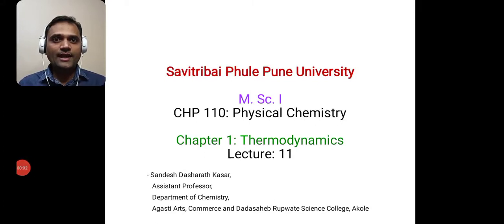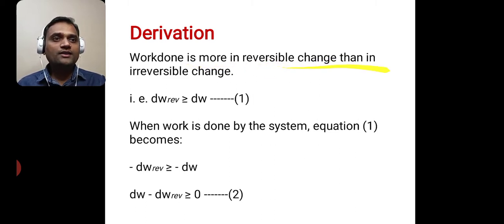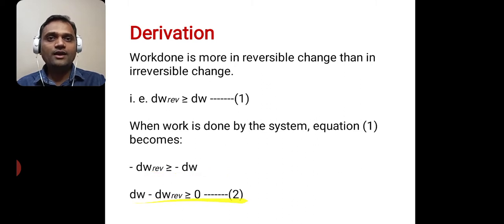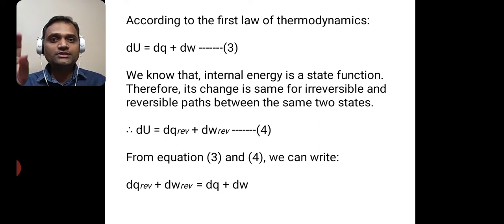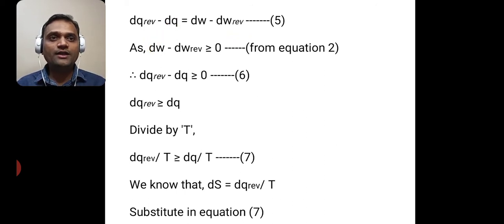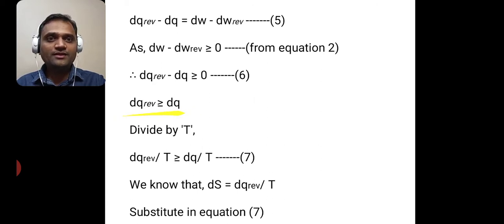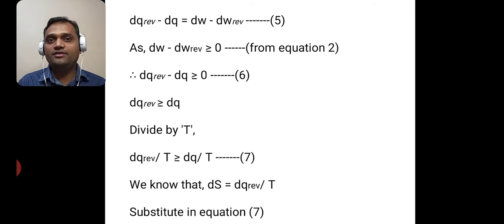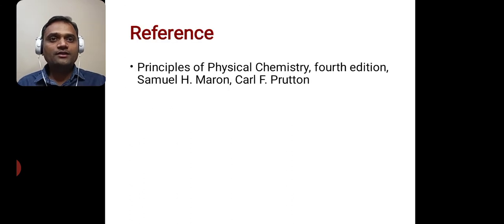Lecture: 11 || Thermodynamics || M. Sc. I || By: Sandesh Kasar